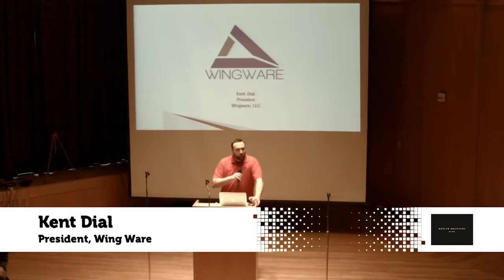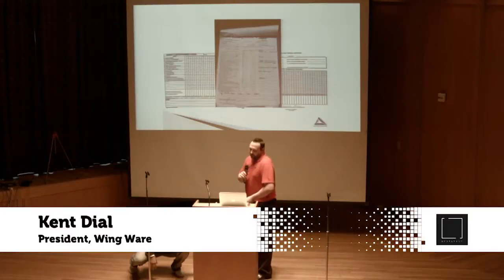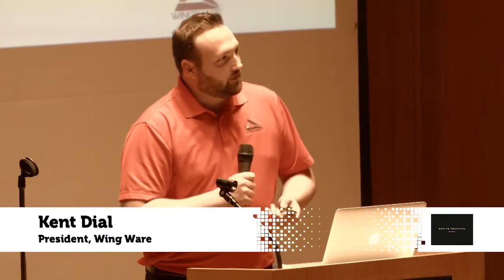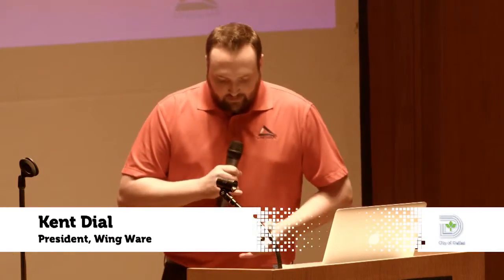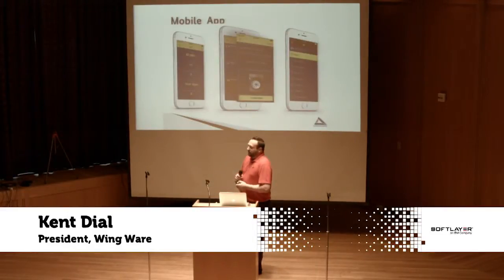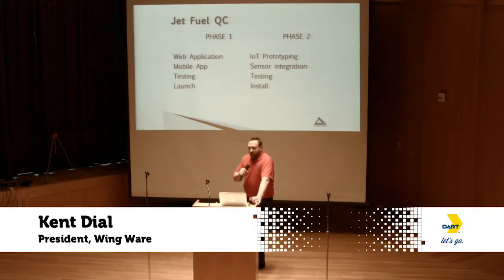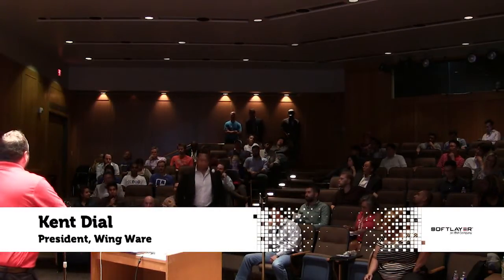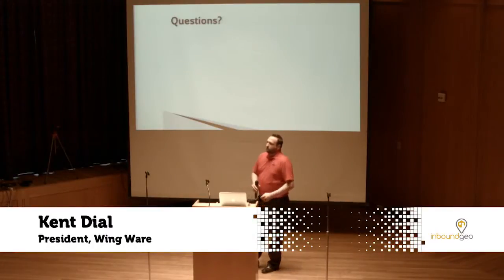Kent Dial - Wing Ware - Dallas New Tech - June 2016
Kent Dial,  Wing Ware, at Dallas New Tech - June 2016